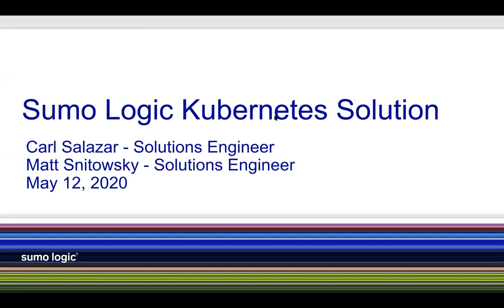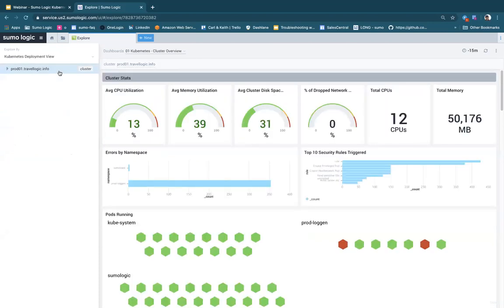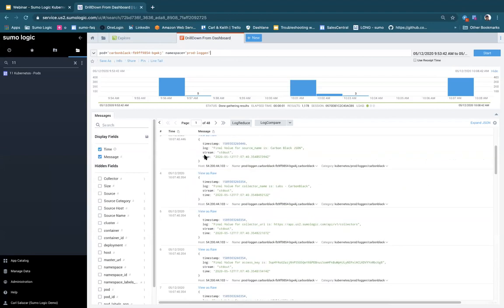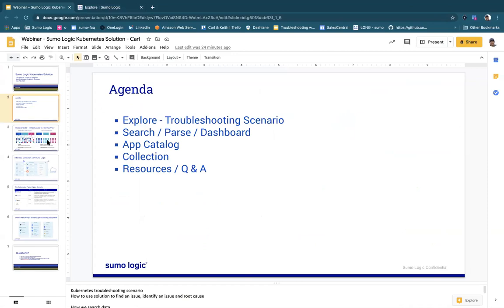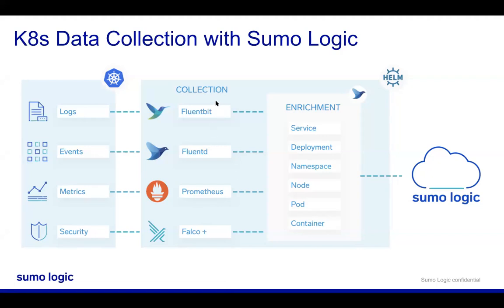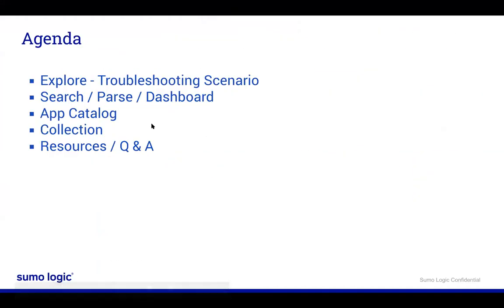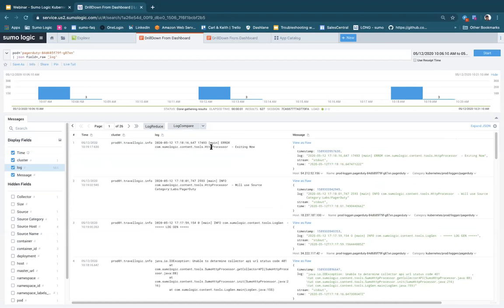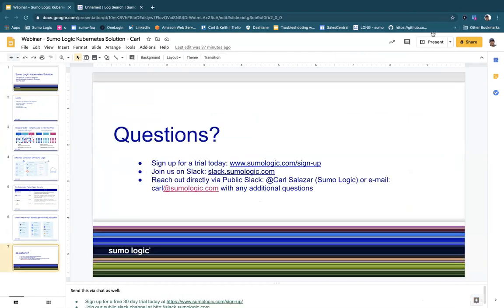Live Demo Kubernetes - May 12, 2020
Maximize your Kubernetes management by using the Data Explorer, which offers a service-oriented view of your cluster and allows you to seamlessly correlate logs and metrics as you accelerate your workflow.

In this session, Sumo Logic Solutions Engineer, Carl Salazar, discusses how to navigate your Kubernetes environment and understand exactly what you should be monitoring across all workflows.